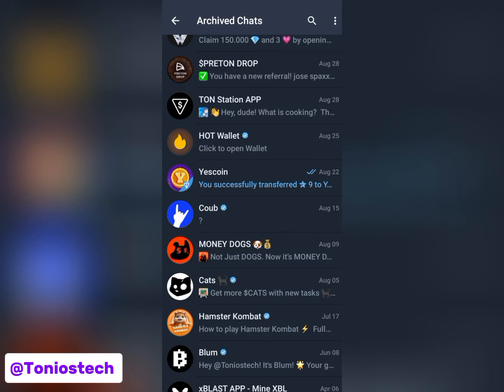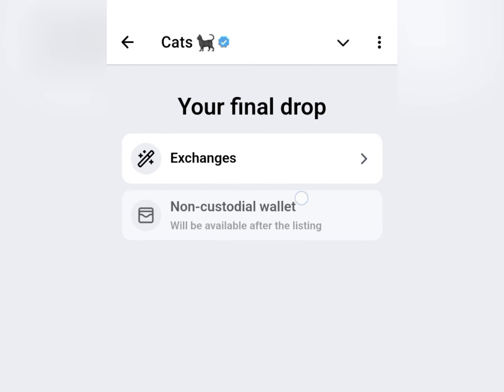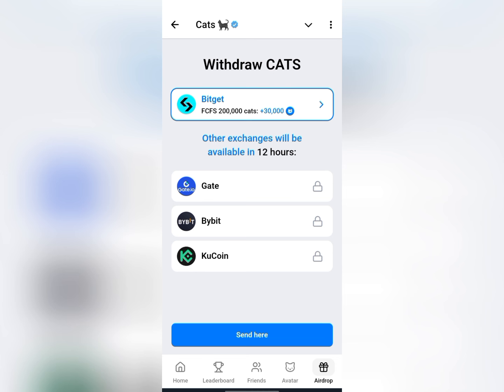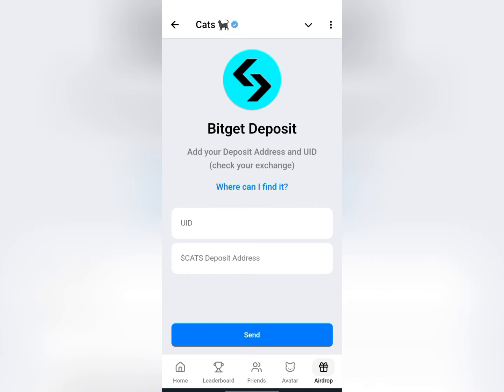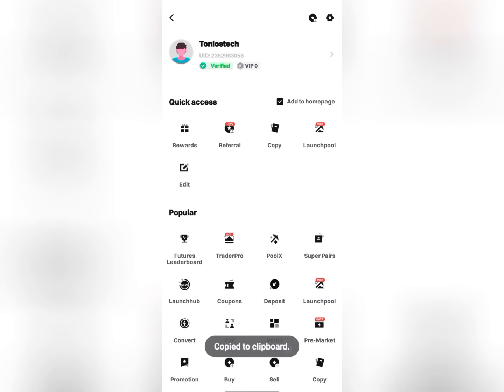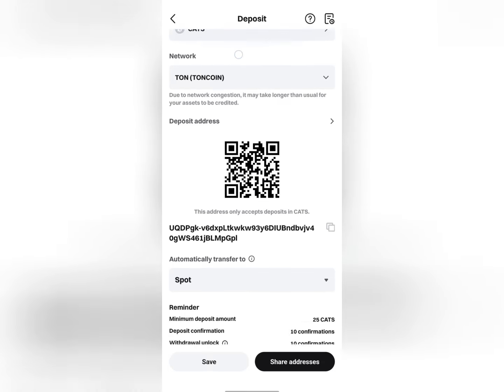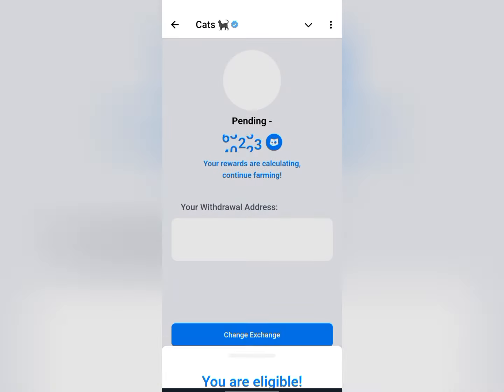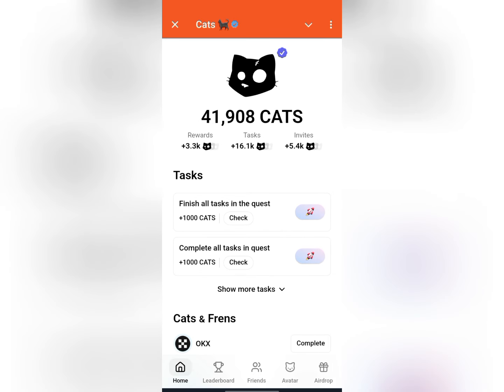$Cats Airdrop Claim/Withdrawal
1.⁠ ⁠Visit the $CATS Airdrop page.
2.⁠ ⁠Navigate to the Airdrop Section.
3.⁠ ⁠Choose the Exchange Option.
4.⁠ ⁠Select Bitget as your exchange.
5.⁠ ⁠Submit your Bitget UID and $CATS deposit address.

Important Details:

•⁠  ⁠Limited to the first 200,000 participants.
•⁠  ⁠Reward: 30,000 $CATS (valued at $12.6).
•⁠  ⁠Watch the video instructions above for a step-by-step guide.